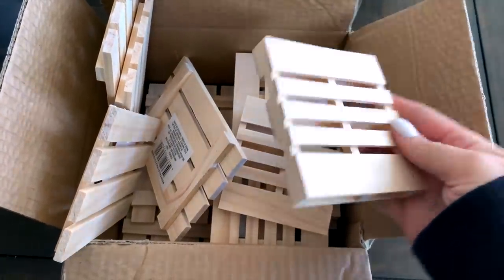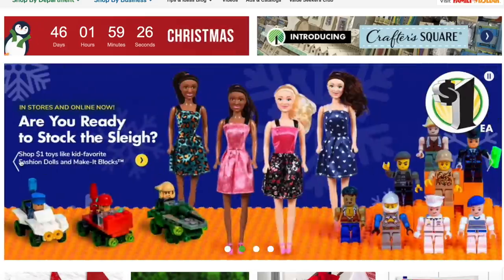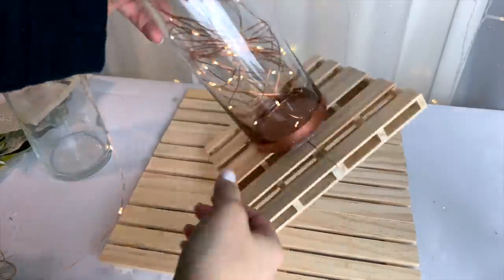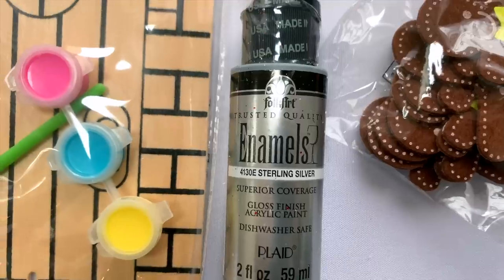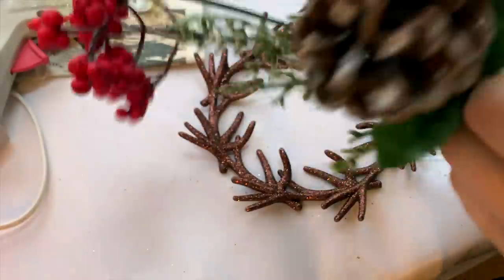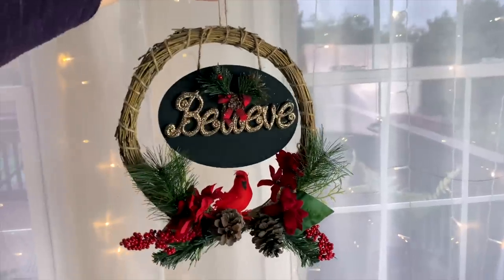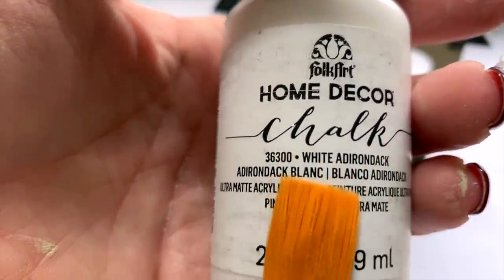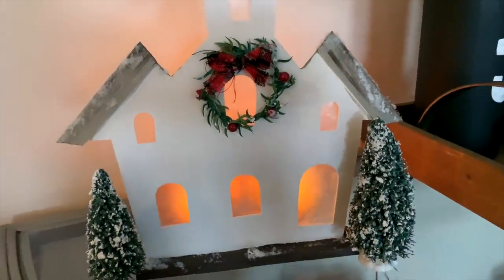8 Dollar Tree Christmas DIYS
My dad gave me an idea for the last one so let me know what you think! I have 8 fun, easy, & beautiful dollartree christmas diys to share with you today!
GET PAID TO SHOP AT YOUR FAVORITE STORES:
Get a $10 sign-up bonus when you spend your first $25 using TopCashback with this

Twinkle lights
Realistic Flickering candles
My Mini Glue Gun
Mini Glue Sticks (Bulk)
(They’re also available in smaller packs in Dollar Tree)
Gold Leaf Pen
Metallic Gold Spray Paint
Chalk Paint Mulit Color Set
Chalk Paint Java
Chalk Paint Oatmeal
DIY Chalkboard Paint Black
Wood Glue
E6000 Glue w/ Precision Tips
White Chalk Paint
My Dining Table
My Dining Chairs

(PLUS 5 FREE Gifts when you sign up!)